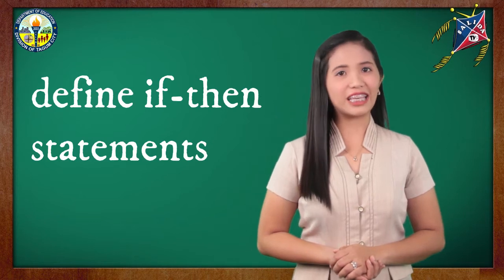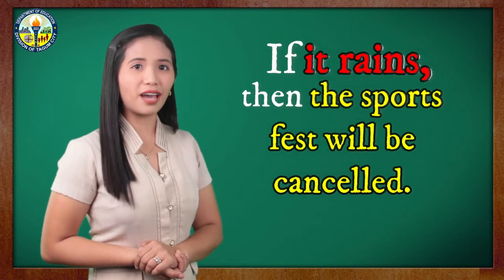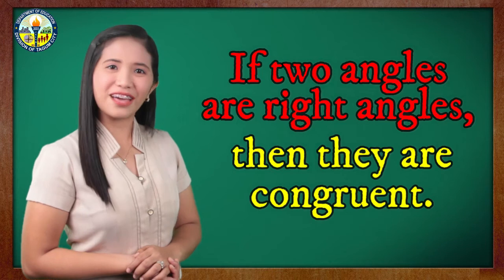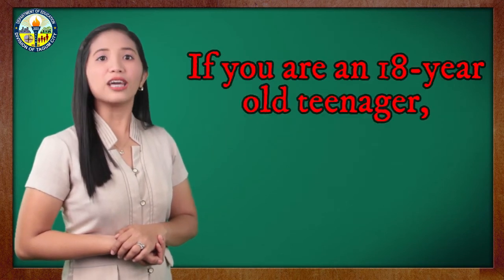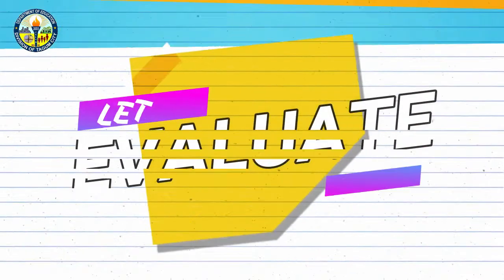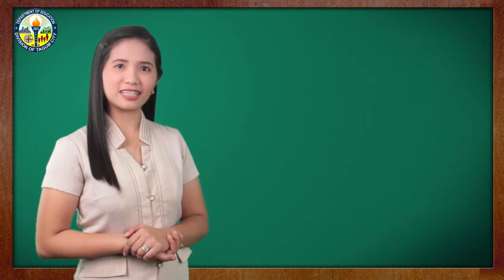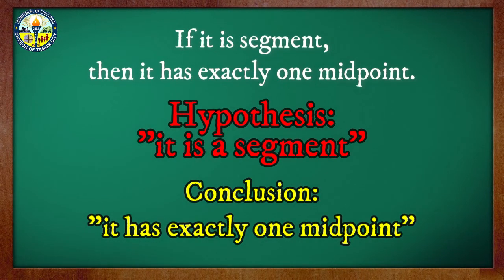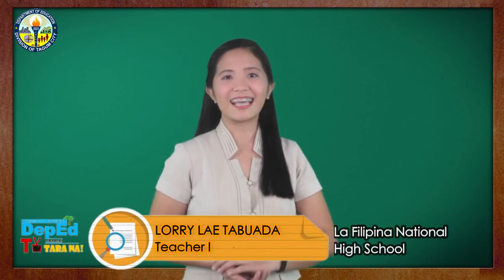Grade 8 Mathematics - Condition Statement If Then Statement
Let's learn MATHEMATICS 8 together through our DepEd Tagum TVskwela Tara Na.
Topic: CONDITION STATEMENT (IF-THEN STATEMENT)